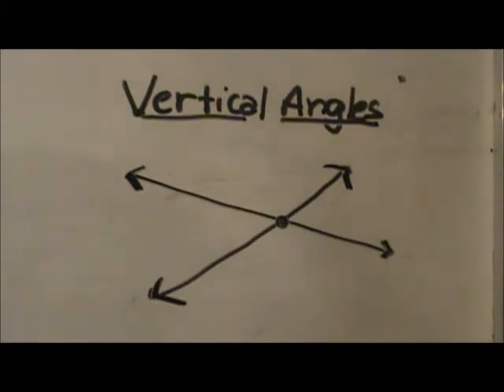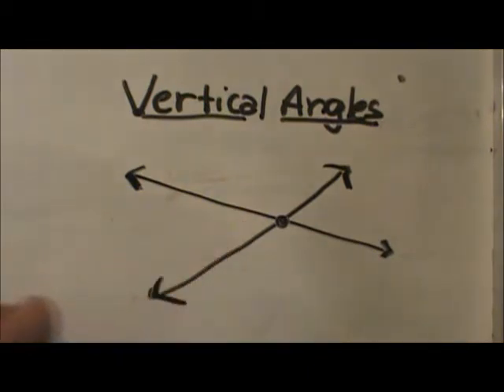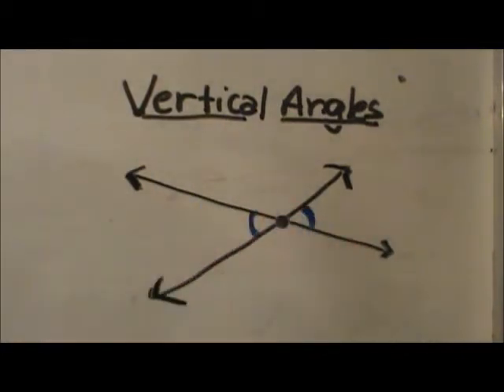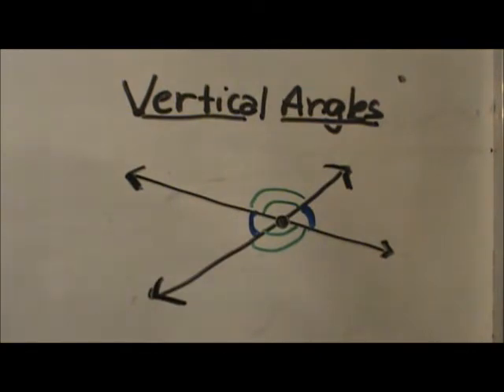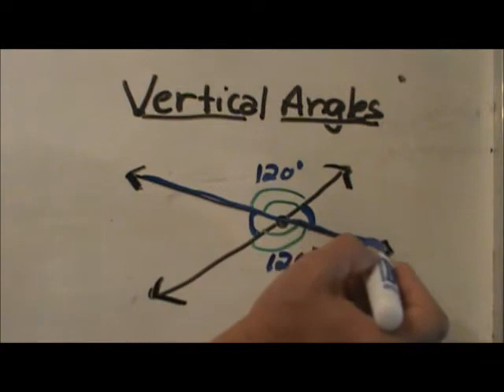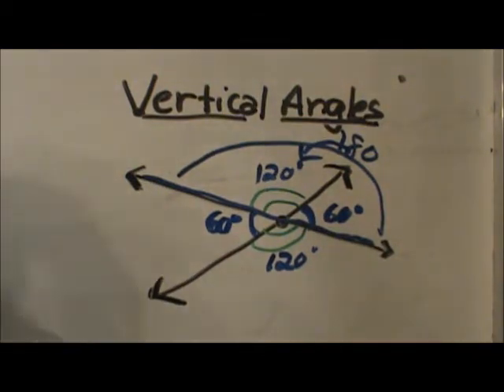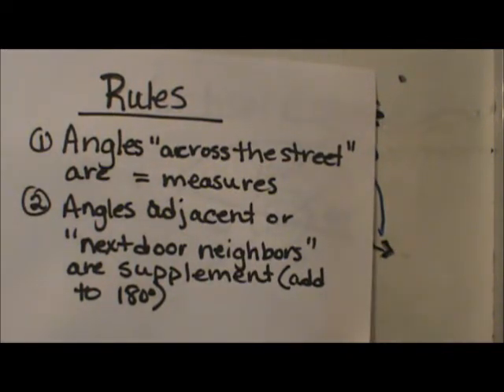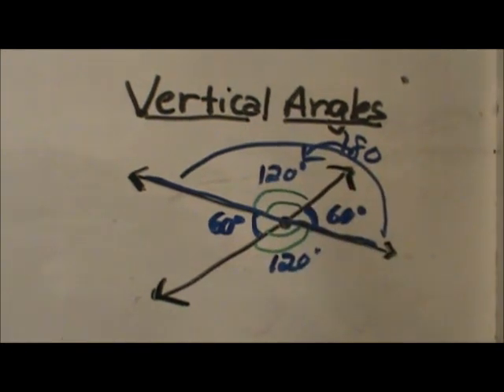Vertical Angles-Geometry Help-MooMooMath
Vertical Angles

Today we are going to talk about vertical angles. Vertical angles are angles that are across the street from each other, so you always look at vertical angles in relationship to each other and in relation to each other. Notice I have a line here and I have a line here and one here and I have one, two, three, four angles, so these are the angles I'm looking and the across the street neighbors are these two and these two. If you will notice these two are smaller and they are actually congruent to each other which means they are equal measure. So I'm going to mark these angles in blue with one little arc which shows they are congruent to each other. Then I'm going to mark these other angles congruent in green with two arcs and they are across from each other. These are what vertical angles are. So these two blue angles are congruent and these two green angles are congruent. Now I'm going to throw some numbers in there. What if I make this angle one hundred and twenty degrees how can I figure the rest. If this angle is one hundred and twenty degrees. We know this one has to be one hundred and twenty also because they are vertical angles. Now notice this is a straight line, and we know that lines add up to one hundred and eighty degrees. So if we have one twenty here we have sixty for the other side, so this vertical angle is also sixty degrees so that's how vertical angles work. They are very simple once you get the hang of it. So let's look at the rules of vertical angles. The rules are that angles across the street from each other are congruent and that's what a vertical angle is. Then angles adjacent from each other or next to each other are supplementary to each other or they add up to one eighty. Let's look at our diagram. These two sixty degree angles are vertical angles, these two one twenty degree angles are vertical angles but these two next to each other are adjacent to each other and they add up to one eighty. Hope this was helpful